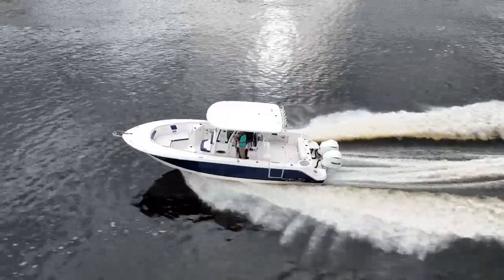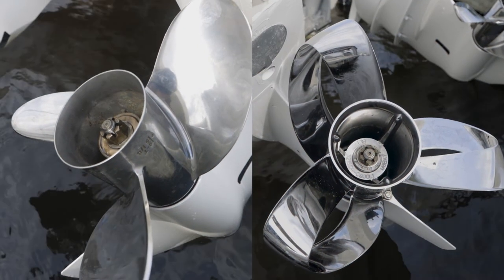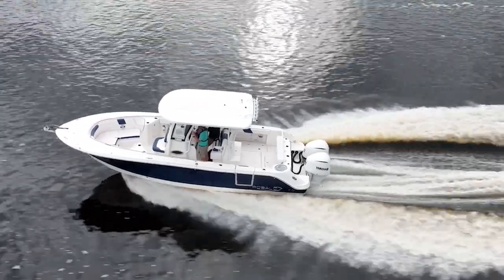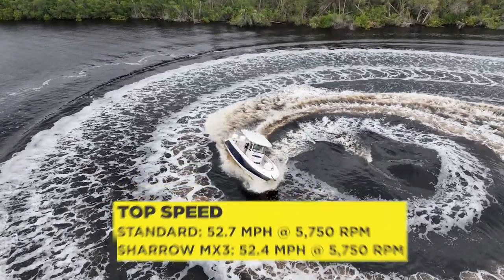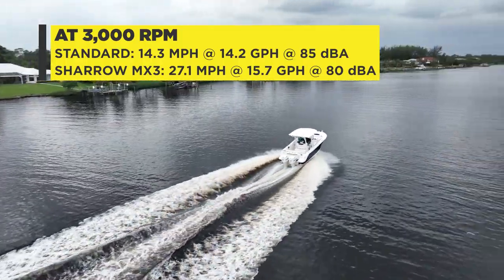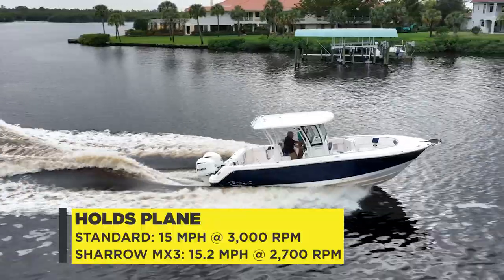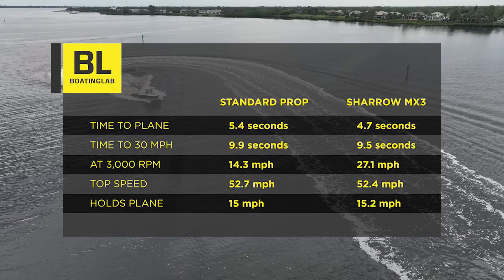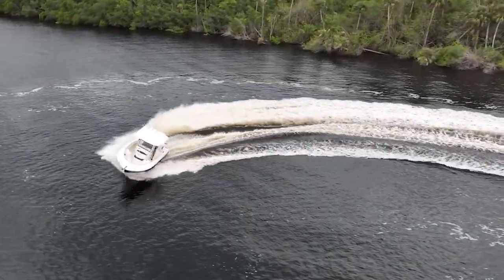The Prop Test: Sharrow MX3 vs. Standard Prop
Sharrow's unique design results in propellers that are more responsive and quieter. To verify, we decided to pit a pair of Sharrow MX3 propellers against comparable-size traditional stainless-steel propellers. Here’s what we found.